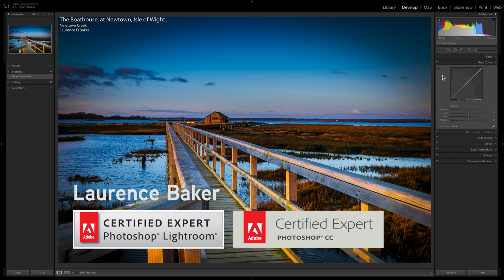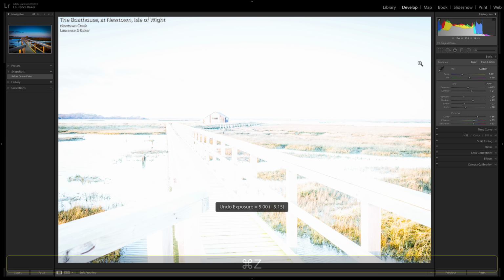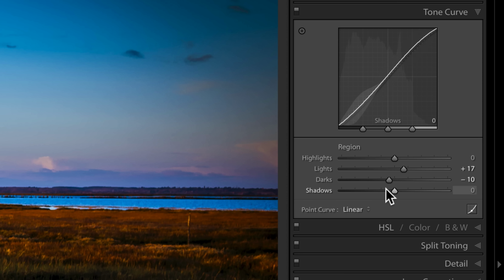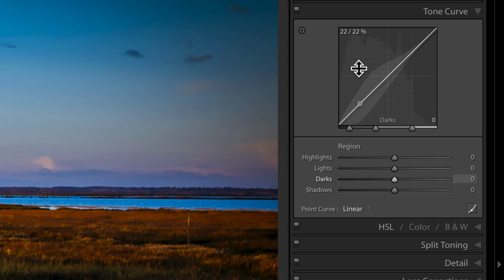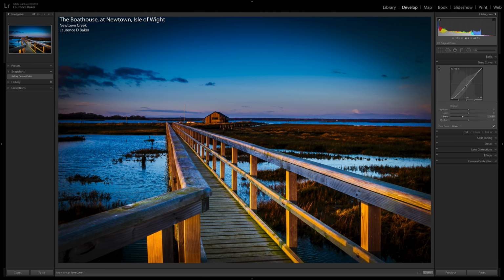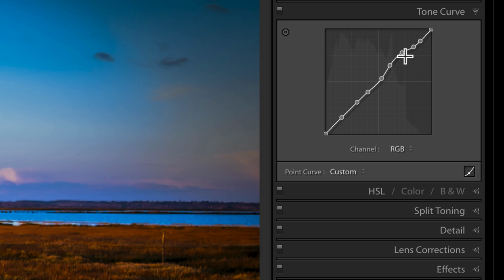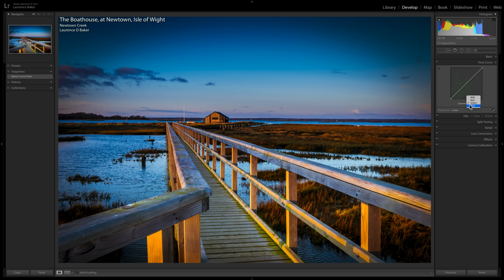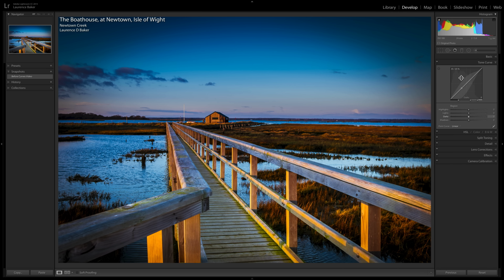The Tone Curve Tool, inside Lightroom CC 2015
An overview of the Tone Curve tool in Lightroom CC 2015 release.